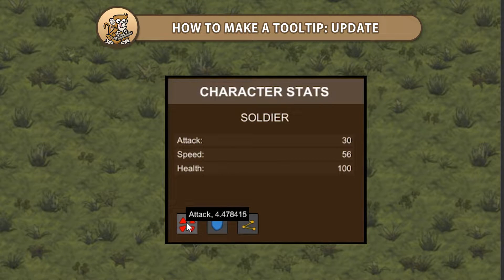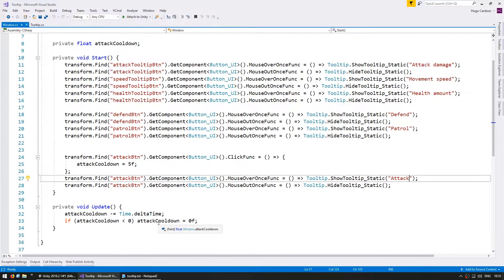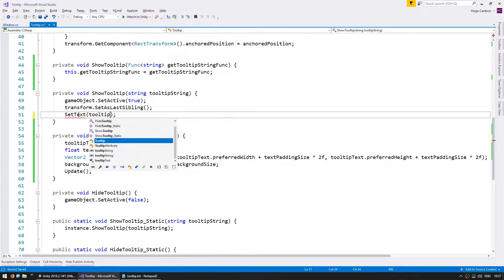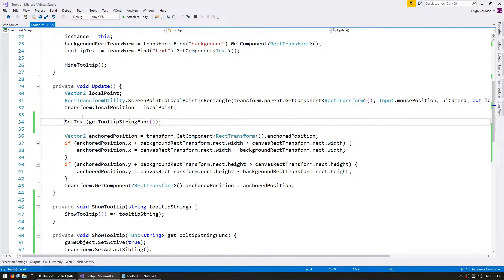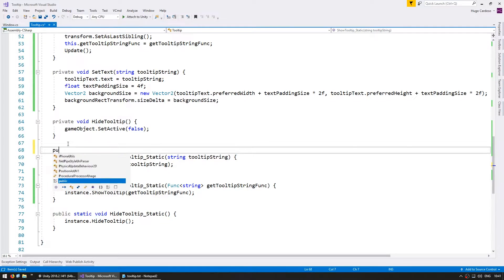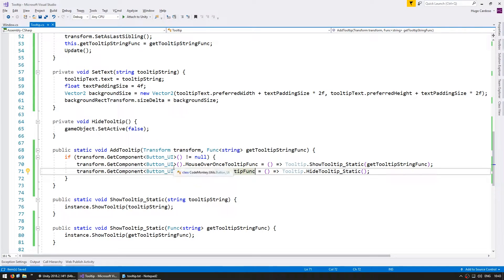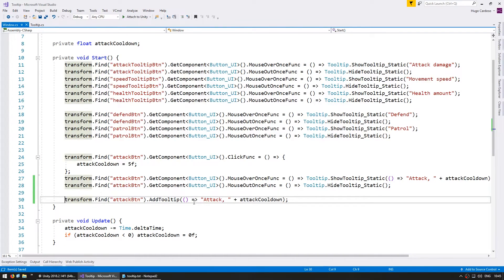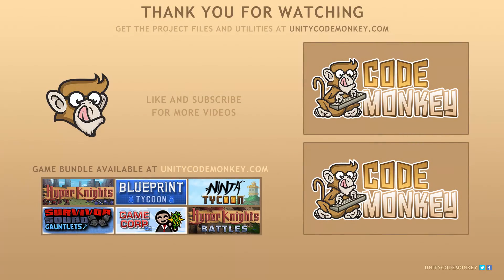How to make a Tooltip: Updating and Helper Functions (Unity Tutorial for Beginners)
Let's take our Tooltip and add the ability to update the string in real-time along with some functions to make our class easy to use.